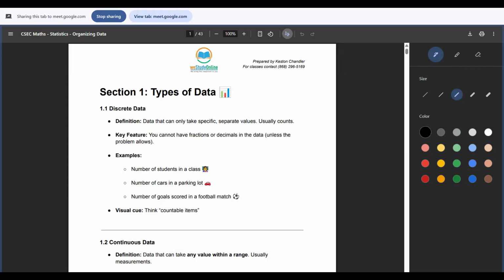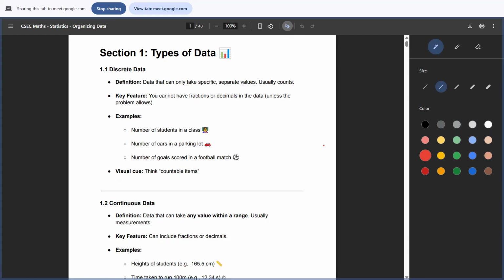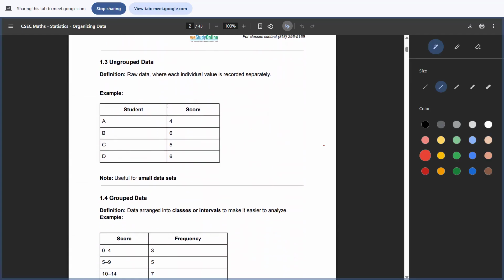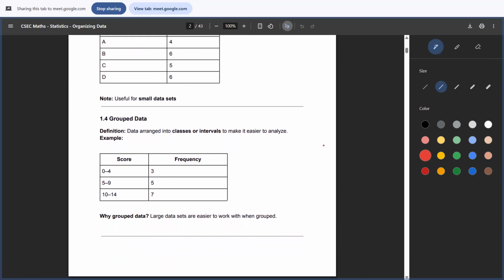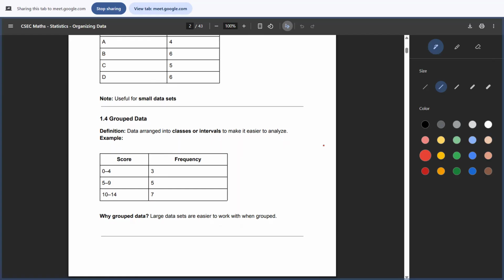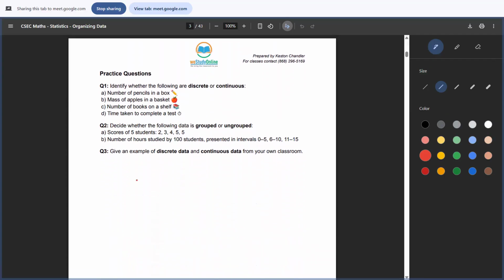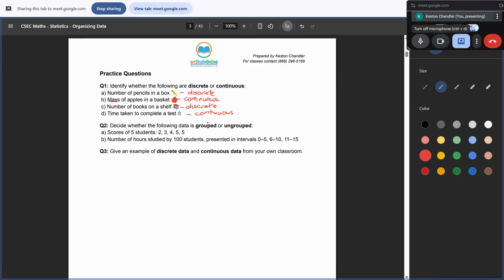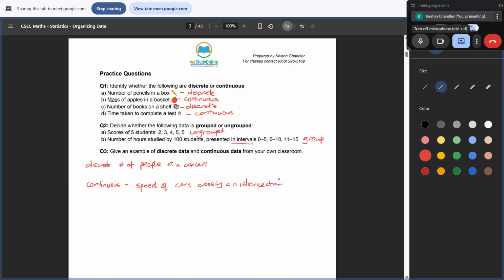CSEC Maths Statistics: Discrete & Continuous Data | Grouped vs. Ungrouped (Tutorial)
This video kicks off our CSEC Maths Statistics series by focusing on the crucial foundation: Types of Data. Understanding the distinctions here is key to selecting the correct statistical methods later in your studies and the exam.

We clearly explain the differences between the four essential data types:

Discrete Data vs. Continuous Data

Grouped Data vs. Ungrouped Data

If you're studying for your CSEC Mathematics exam, this session will ensure you confidently classify data, which is fundamental to topics like frequency tables and calculations.